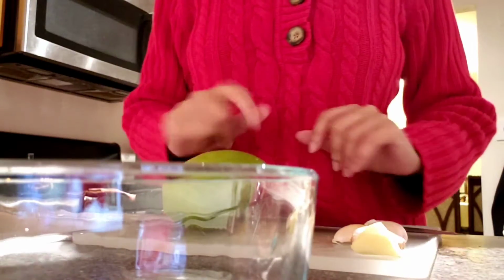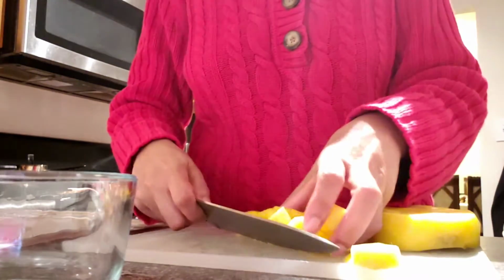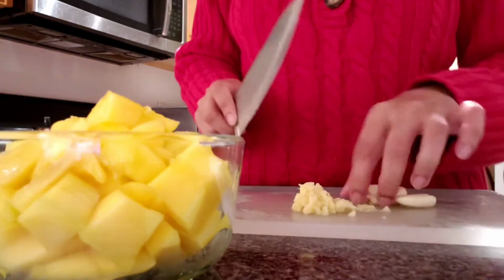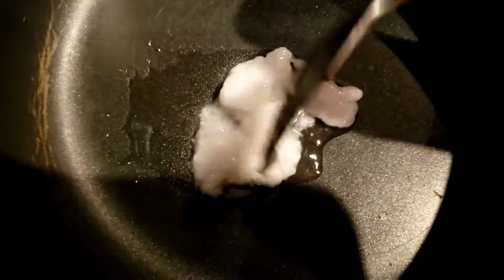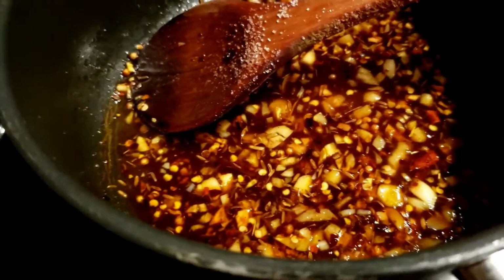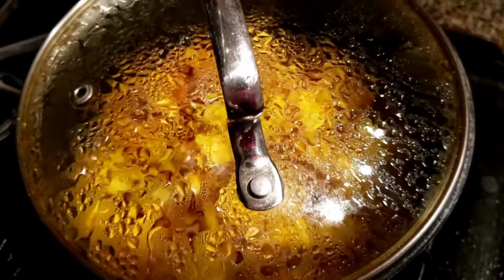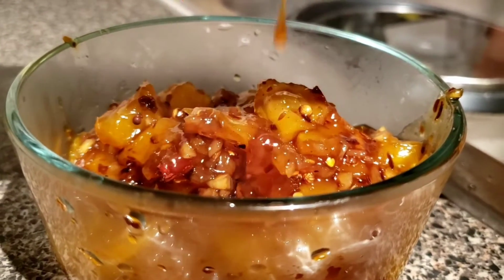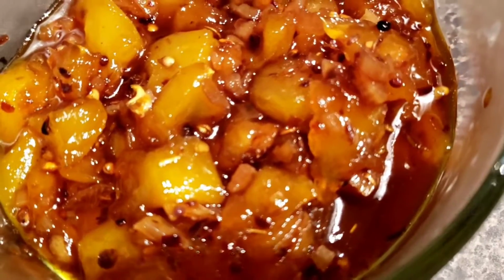if you have a mango 🥭 in home you can make this easy Yummiest chutney# 66